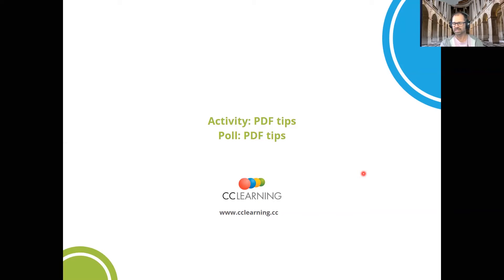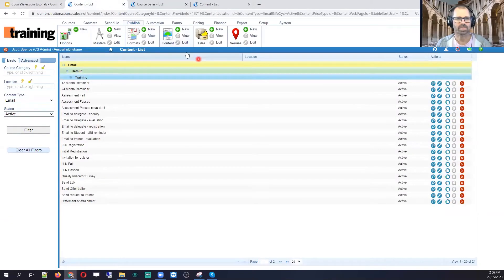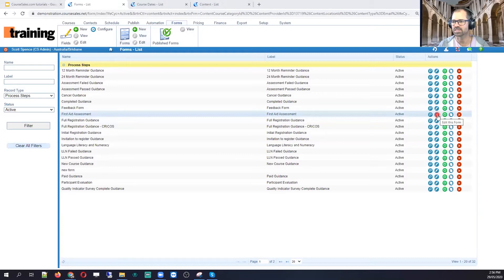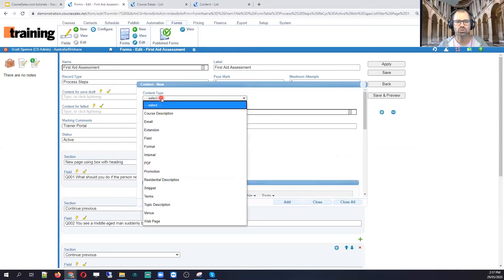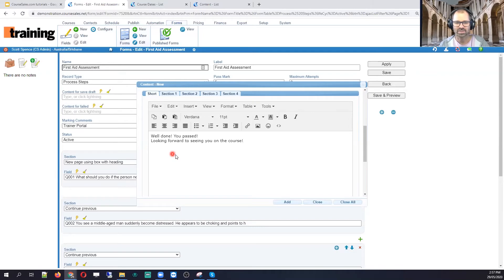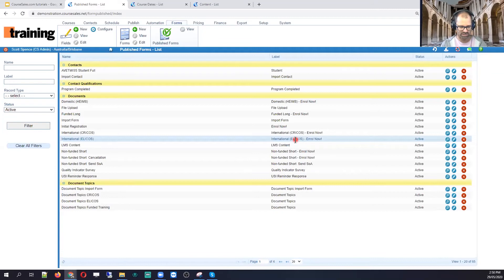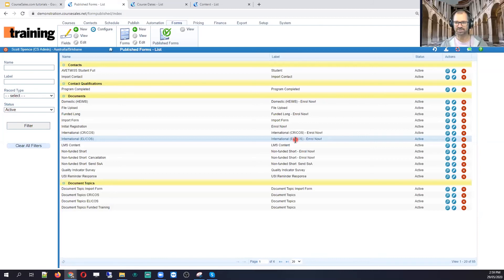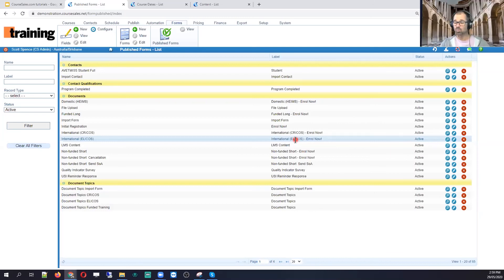Tutorial: Email Bonus Extras for coursesales.com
This course is specifically for those who use coursesales.com as their training management system. Communication form coursesales could be via email or sms (using an email to sms gateway). PDF templates can be used to create invoices, certificates, statements of attainment, course outlines or booking references. Topics for this session are:

- Email templates
- PDF templates
- Field variables
- Email tips; Sample email configurations
- PDF tips; Sample PDF configurations

This session:

How to create a new email
What an email is made up  of
How to edit your emails
How to use fields in emails
Linking files and PDFs to emails

to register for your license